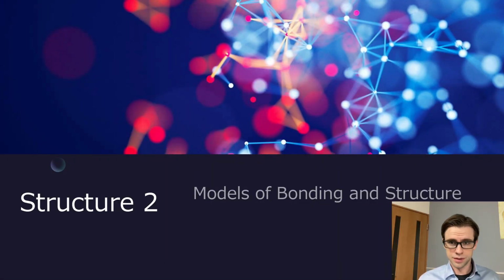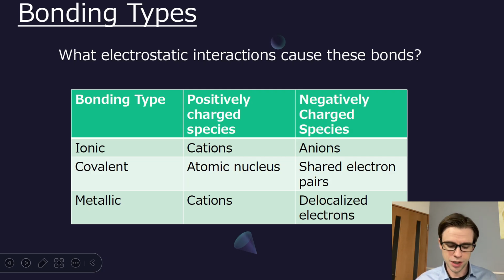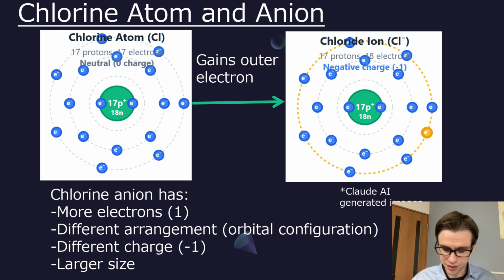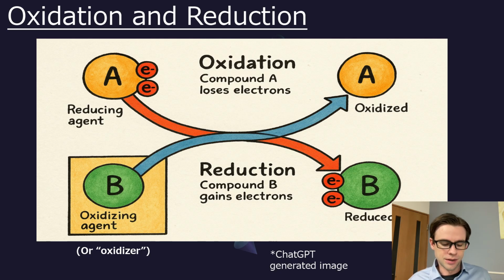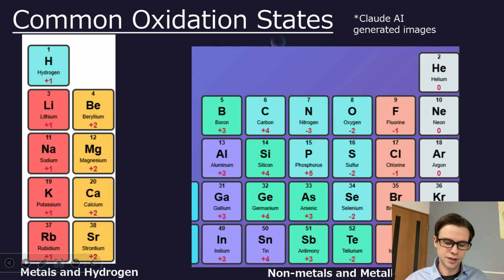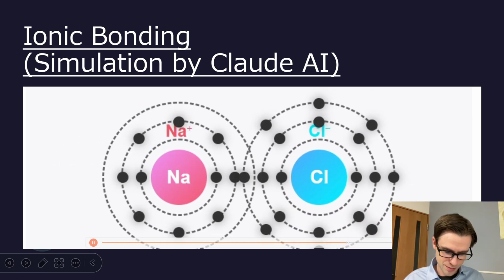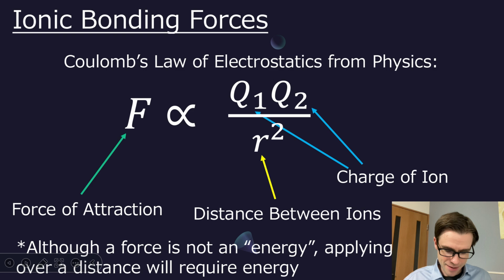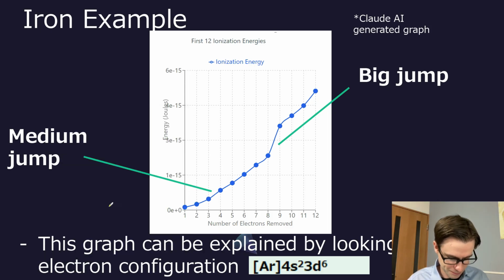Introduction to Ionic Bonding (IB Chemistry SL, Structure 2.1.1)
Time Stamps
00:00 Introduction
1:45 Types of chemical bonding
6:45 Ionic Solid Lattice (NaCl)
8:20 Sodium and chloride ion formation
12:28 Ionic compound naming
15:02 Oxidation and reduction explanation
19:15 Oxidation states and octet rule
22:03 Common oxidation states
27:32 Ionic bond formation simulation
29:08 Ionic bonding description
30:59 Properties of ionic compounds
33:34 Coulomb's Law of Electrostatics
36:41 Oxidation states in transition metals
40:32 Outro

In today's video we will discuss how ions are different from base elements, and how they may come together to form solid ionic compounds with crystal lattice structures.